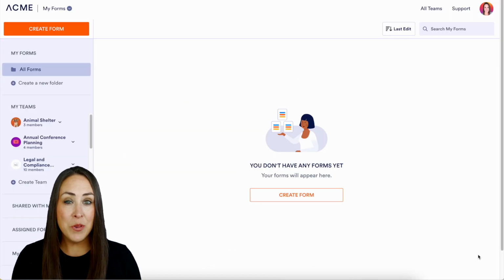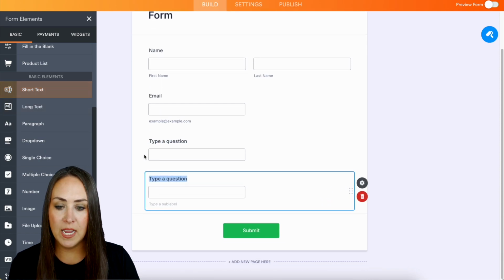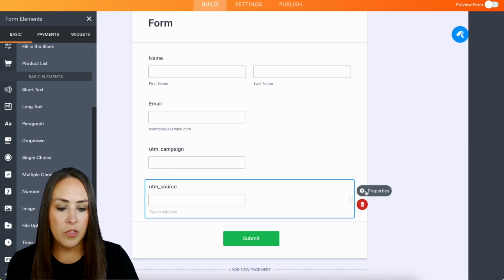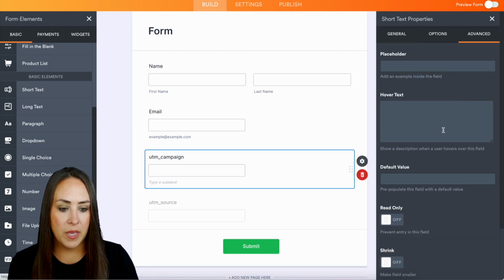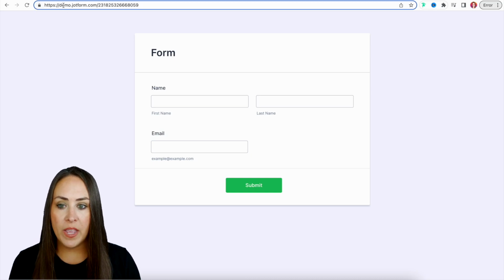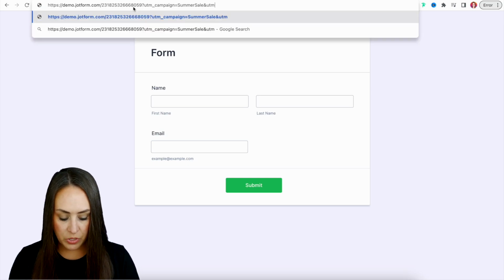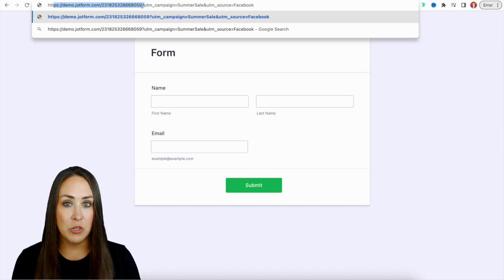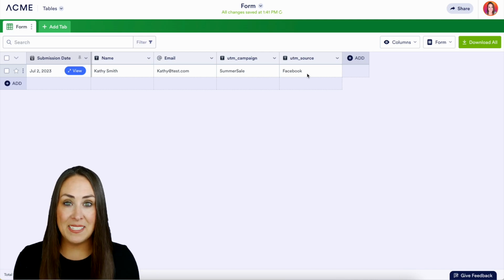How to Get UTM Tracking for Online Forms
By utilizing UTM tracking, you can better understand how users are interacting with your forms. Tune into this helpful video guide to learn more about how to use UTM tracking to monitor form traffic, scale projects, and more.
LINKS & RESOURCES
👋 ABOUT JOTFORM
Hi, we're Jotform, a full-featured online forms platform that makes it easy to create robust forms and collect important data. Check us out
00:00 Introduction
00:11 UTM Tracking Features Landing Page
00:38 Create a Form
02:08 Copy the Link and Open in a New Tab
02:27 Add UTM Codes to the End of the URL
03:22 Fill Out the Form
03:29 View the Form Submission in Tables
03:50 Subscribe to Jotform